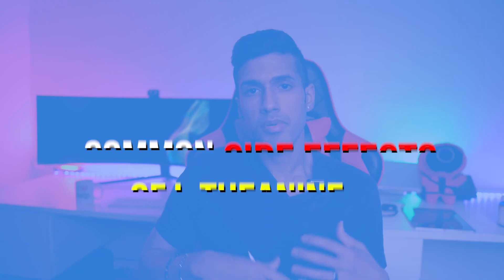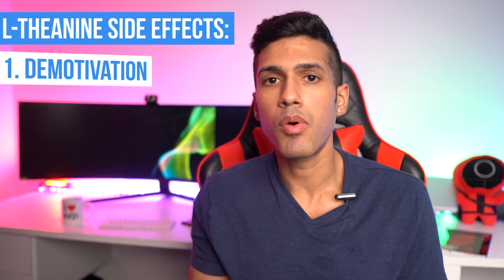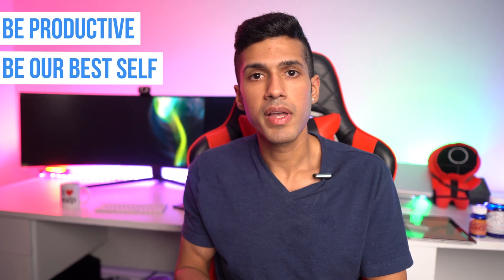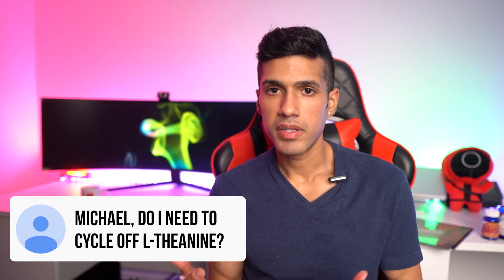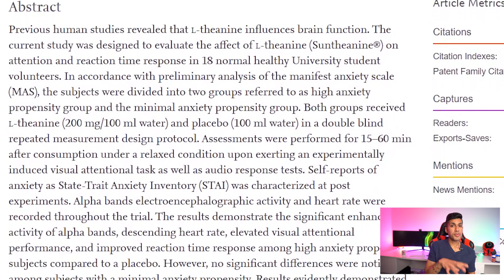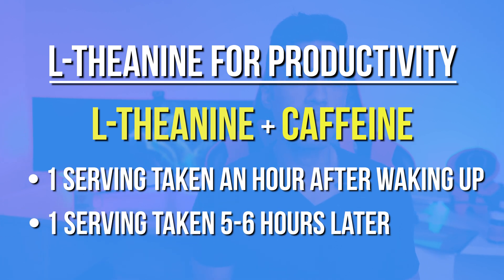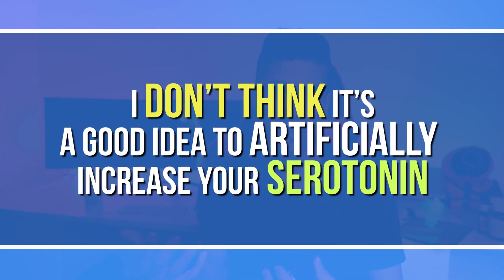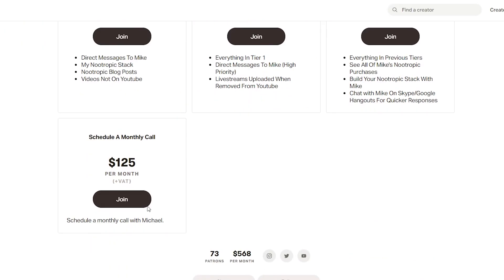L-Theanine Side Effects | Here Are The Cons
In this video, I'll go through the negative consequences of L-Theanine, an amino acid present in green and black tea as well as certain mushrooms. It has been shown to help with anxiety, tension, and sleeping patterns; however, there are scientific claims that highlight the risks of using such a supplement, which I will address. I'll also discuss the supplement's proper consumption cycle, dose, and various alternatives that provide the same benefits as L-Theanine.

⏰ TIMESTAMPS ⏰
0:00 Introduction
00:56 What Is L-Theanine?
01:24 What Is The Number One Side Effect of L-Theanine?
02:43 Is It True That L-Theanine Can Cause Nausea?
03:09 Can I Predict The Effect of L-Theanine?
03:57 Do I Need To Cycle Off L-Theanine?
04:29 What Do The Studies Conclude About L-Theanine?
05:16 How To Take L-Theanine? What’s Are The Appropriate Dosages To Take?
06:54 Are There Other Alternatives To L-Theanine?